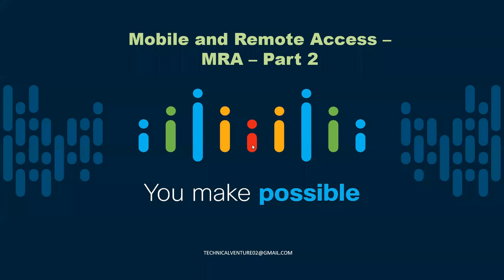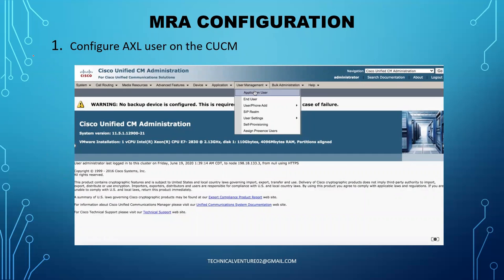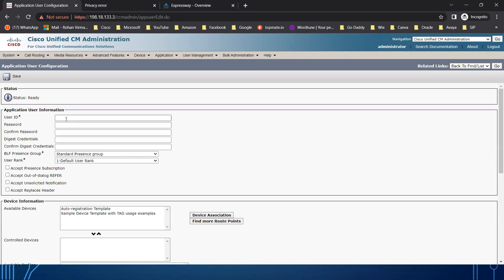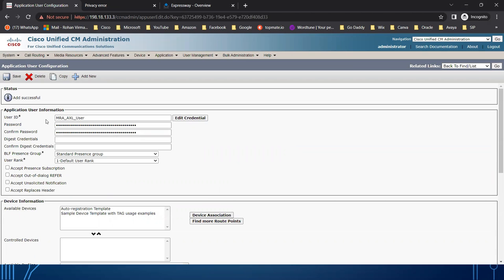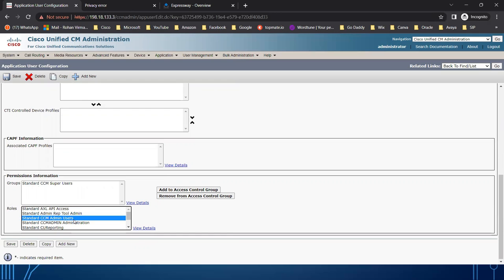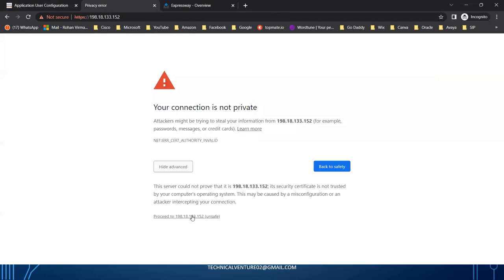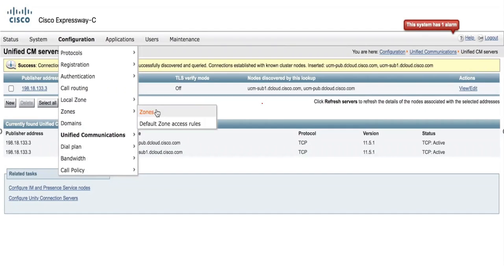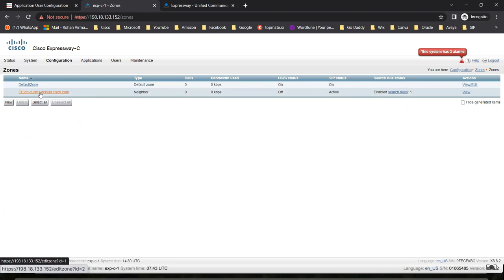Lecture - 44 | Mobile and Remote Access - MRA | Exp - E & Exp - C | DNS | Certificates - Part 2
This video provides a comprehensive overview of Mobile and Remote Access (MRA), Expressway - Edge and Expressway Core, DNS and Certificate management for Cisco Unified Communications systems.

You'll learn how MRA allows remote workers, teleworkers, and Cisco Jabber clients to access enterprise communication services such as voice, video, and instant messaging securely from outside the corporate network.

The video covers how Expressway - Edge and Expressway Core software applications enable secure access for remote users to Cisco Unified Communications services. Additionally, you'll learn how to generate certificates, upload, download and sign them, which is crucial for securing remote access to communication services.

Furthermore, the video explains how endpoints on the internet can register with the Cisco Unified Communications Manager (CUCM) using the secure traversal feature.

By the end of this video, you'll have a thorough understanding of MRA, Expressway, DNS, and Certificate management in Cisco Unified Communications systems, which is vital for ensuring secure and efficient remote communication.